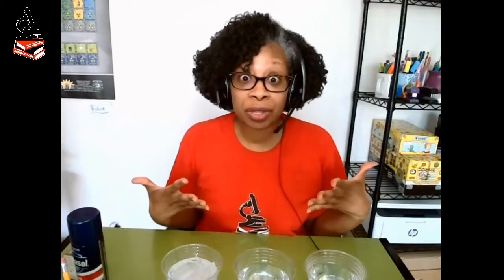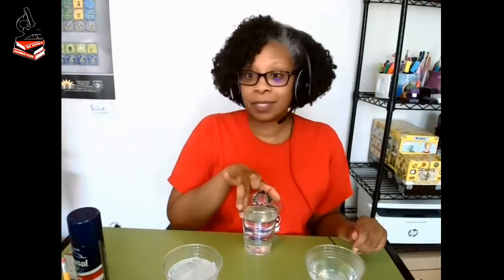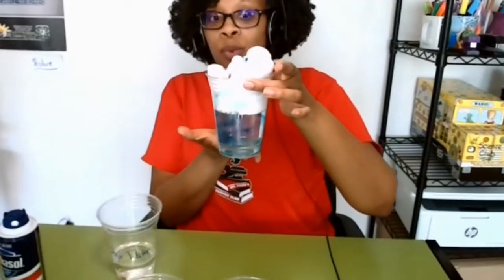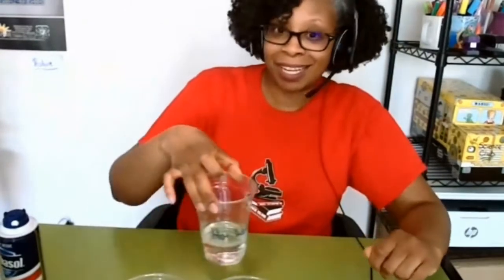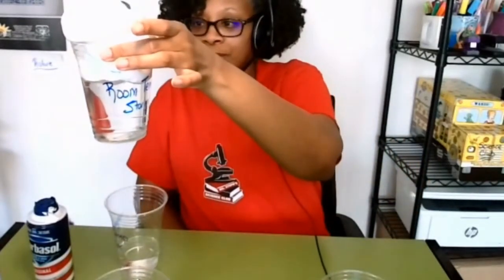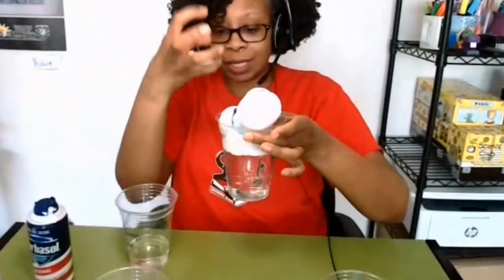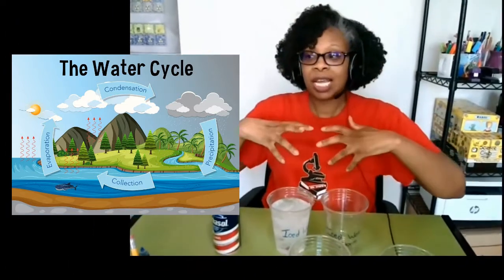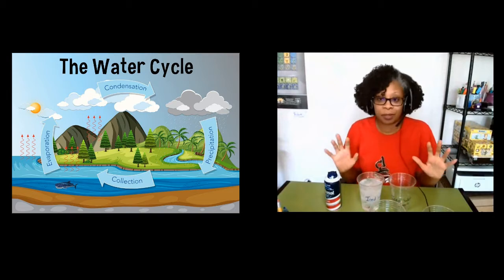Science with Ms. Steph| Ep. 59| Science for kids tutorial| Water cycle for kids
Science with Ms. Steph| Ep. 59| Science for kids tutorial

Join me for a review of the Water Cycle and find out how temperature can impact the results of an experiment. (Weather for kids, science for kids, learn from home, tutorial)

Materials:
Cups
Hot water
Room temperature water
Iced water
Shaving cream
Food coloring

Filmed live on 3/13/2021 using a Nexigo webcam.

Shirt- Red SSC2020 WeMakeScienceFun, CustomInk

Support Ms. Steph's Science Club by giving or sending your contribution to
2214 Frederick Douglass Blvd
Suite 296